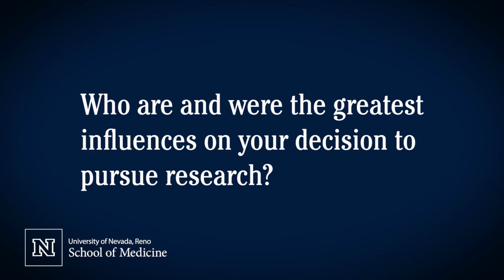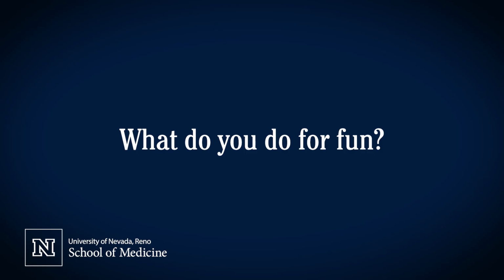Meet a UNR Med Scientist with Dr. Lucia Notterpek, Ph.D.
My laboratory studies peripheral neuropathies, including trigeminal neuralgia, with focus on glial biology and lipid metabolism. Through my interactions with neuropathic patient families I came to appreciate the life-long suffering these individuals face. Research projects in my laboratory include therapeutic efforts to repair damaged myelin and on approaches that promote the maintenance of healthy myelin throughout lifespan. Our goal is to build toward new therapies for demyelinating disorders of the nervous system and alleviate patient suffering. As an academic faculty, I enjoy training and mentoring students and junior scientists from diverse backgrounds. My laboratory provides hands-on research training opportunities for individuals with an interest in disorders of the nervous system.